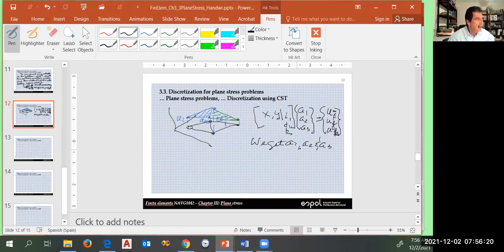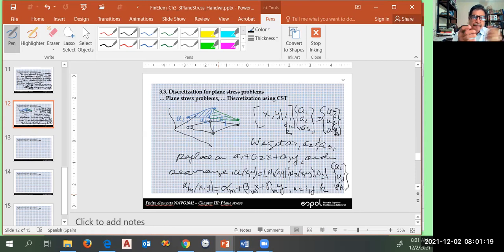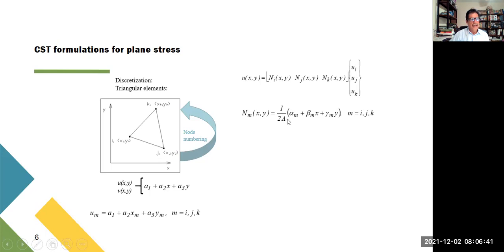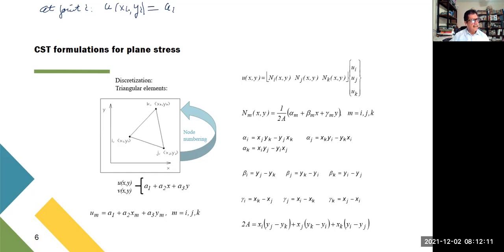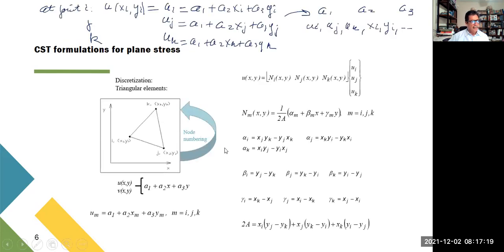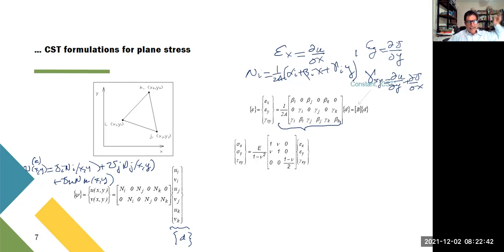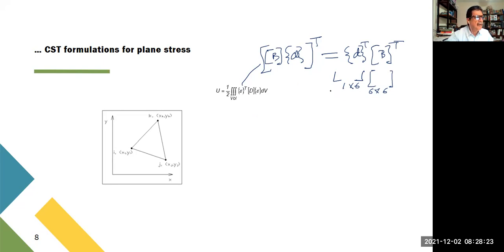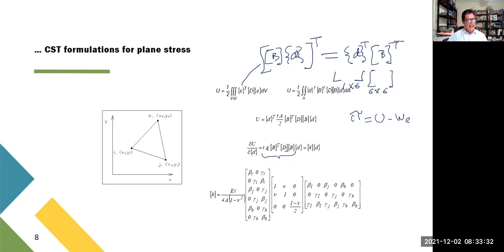Solution of plane stress problems using FEM-3.4 Stiffness matrix for elements with constan strain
Solution of plane stress problems using FEM-3.4 Stiffness matrix for elements with constan strain-StiffMatrixCST